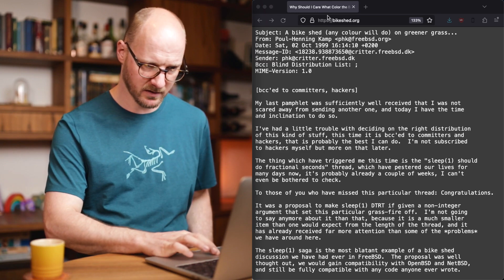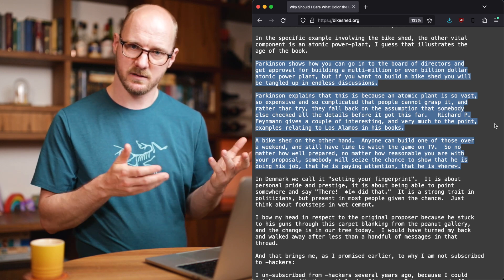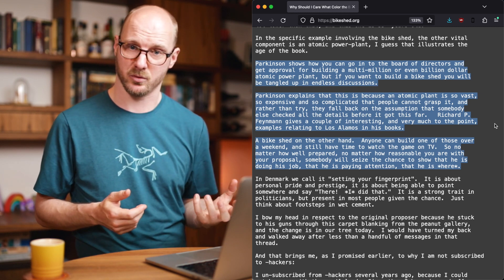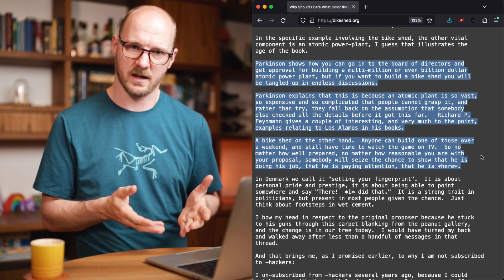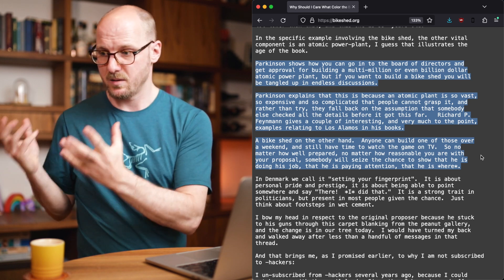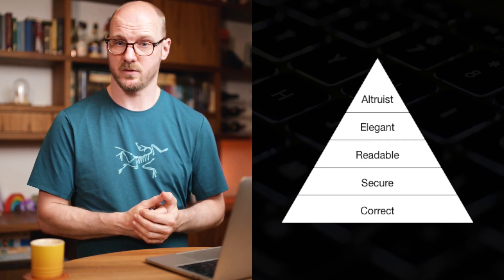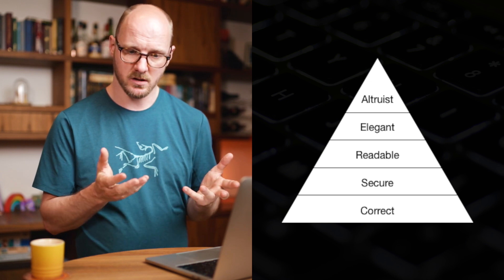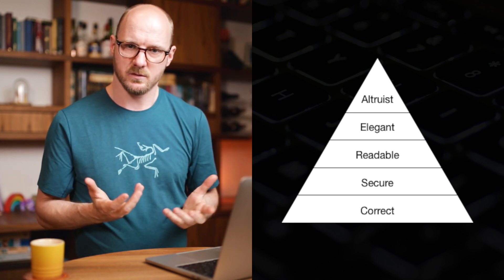Bikeshedding in Software Engineering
🚲 Bikeshedding is the Law of Triviality. See how it's applied to software development in this video.